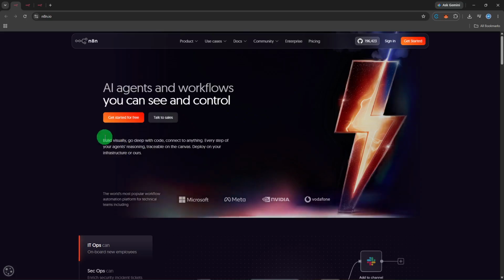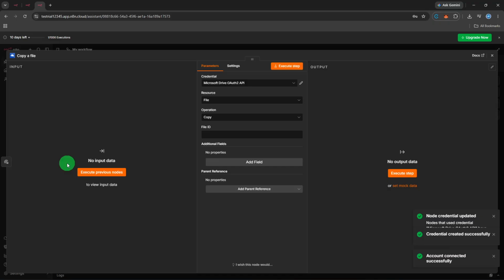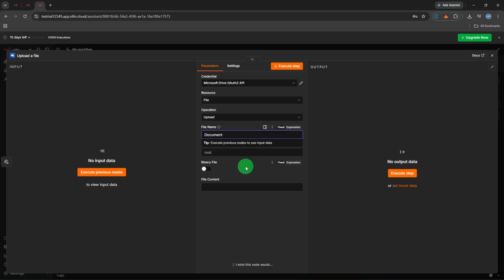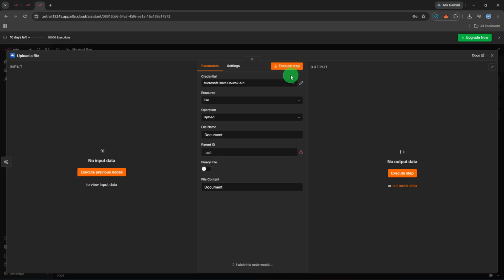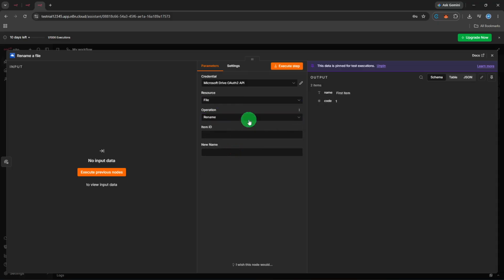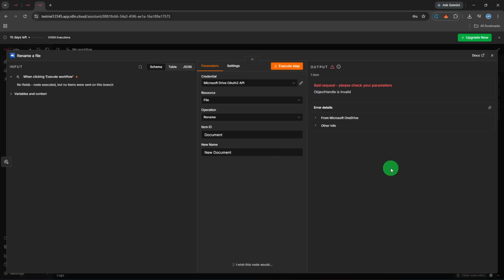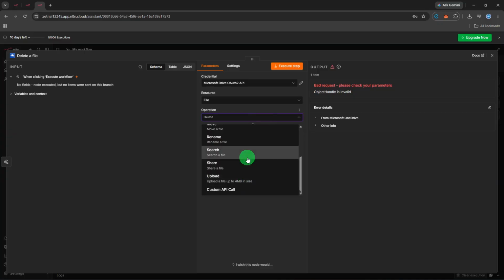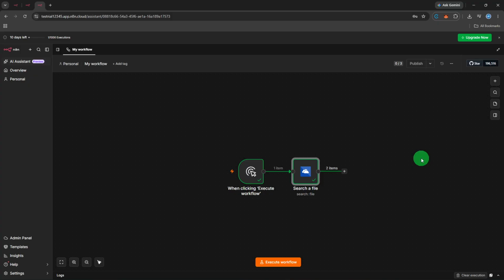Connect OneDrive To N8N [Fast-Track]